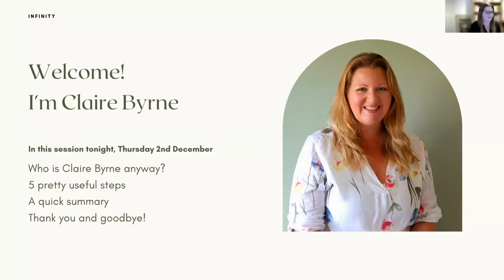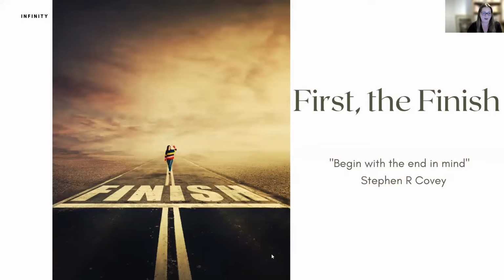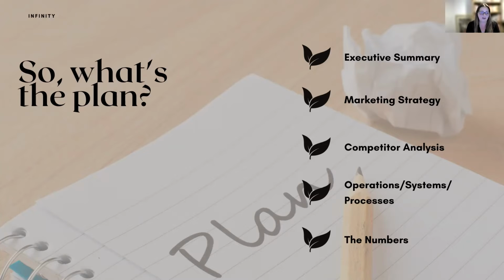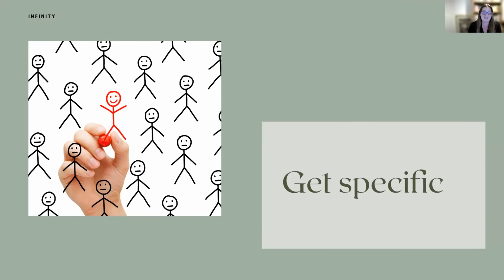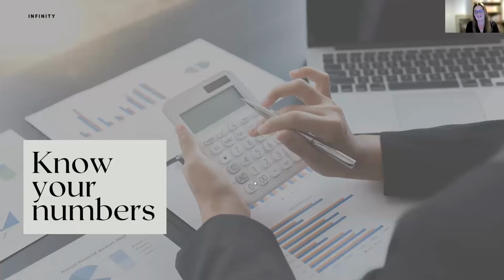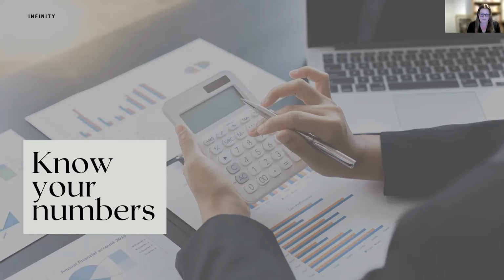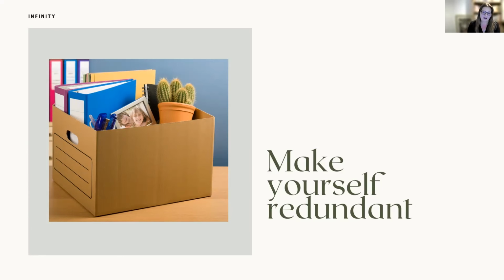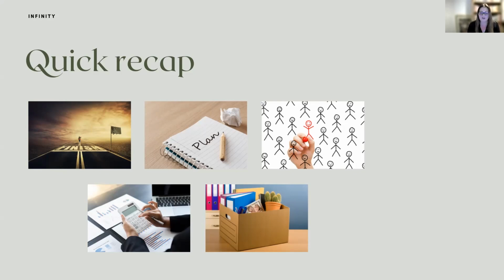Claire Byrne / Build a Better Business. Easy to action steps for small business owners.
Claire has worked in finance and business development for more than 20 years. Passionate about people and business, Claire uses her experience as a business owner, and as a Finance Director to advice and coach the owners of small businesses on what steps they can take to build a better business.

Director, Freelance Finance Director, Business Coach